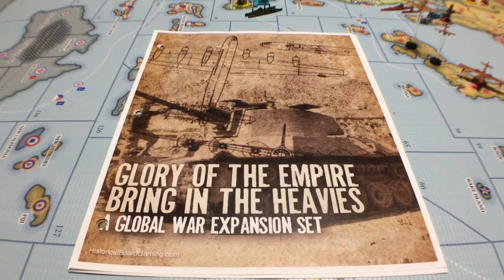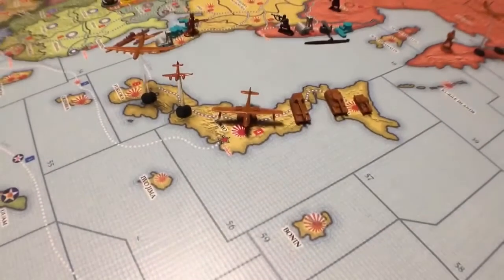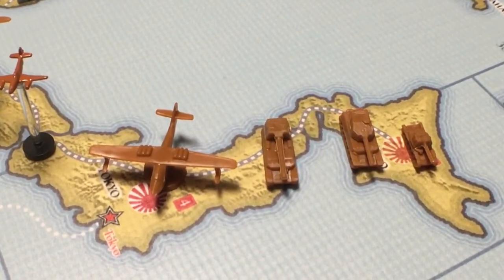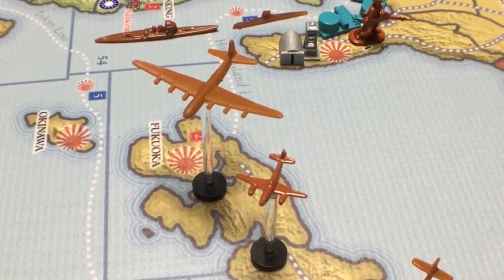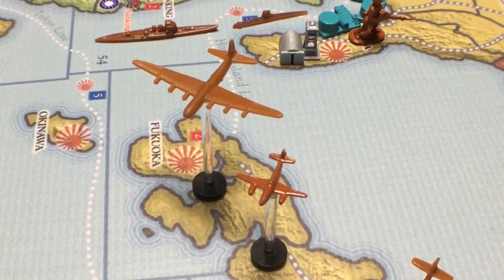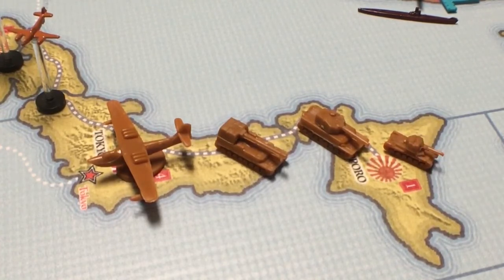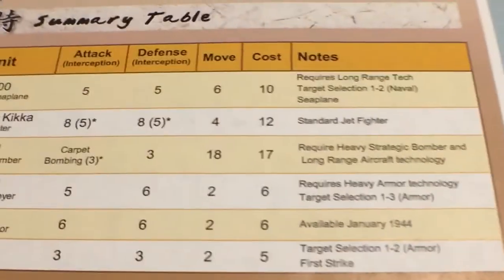GW-36 Expansion Sets/Glory of the Empire